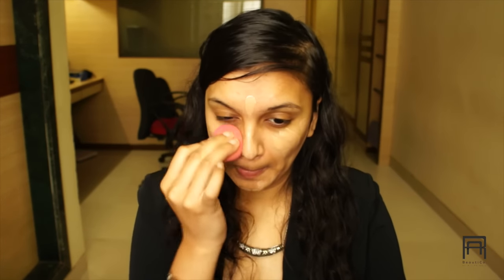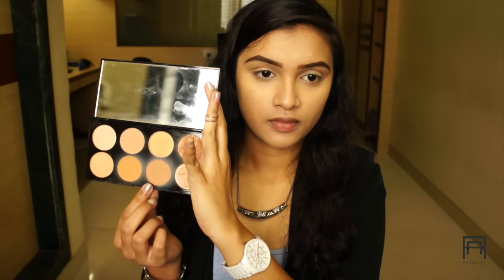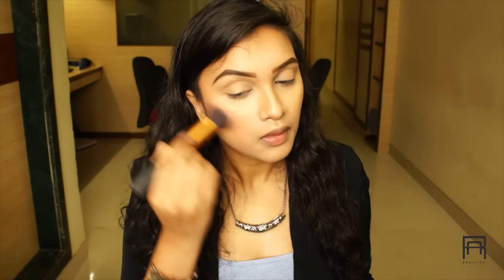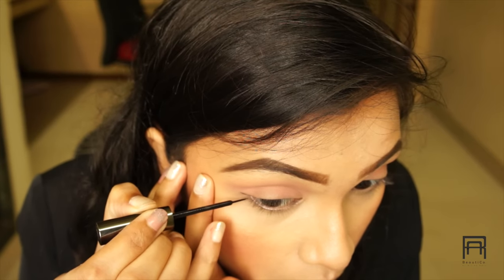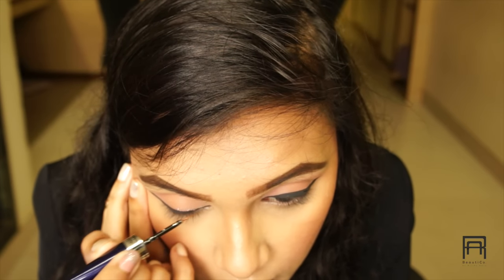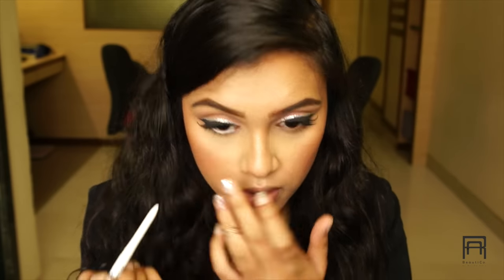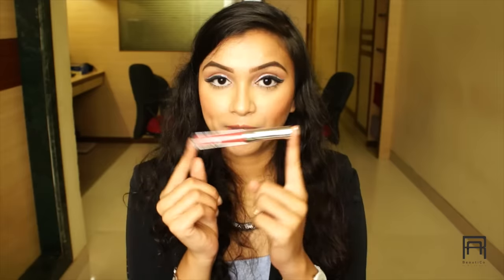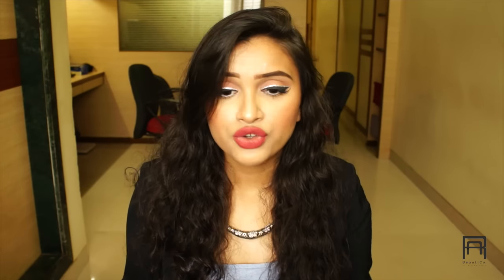❤ DOUBLE WINGED EYELINER ❤ | BeautiCo.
Thumbs up for more try on makeup experiments!!!

❤ Hi guys so today is another makeup experiment and I came up with this double glitter winged eyeliner look and its super easy to do.

Xo:*

*** Products mentioned ***

Maybelline New York Face Studio Master Prime Makeup, Blur plus Smooth

L'Oreal Paris True Match Liquid Foundation(buff beige)

L.A. girl pro conceal: Creamy Beige

Maybelline Fit Me Concealer: Sand

Sally hansen Transulent powder: Neutralizer

Makeup Revolution Blush & Contour Palette All about Bronzed

SIVANNA COLORS Ultra Blush Palette (2)

SIVANNA SHIMMER HIGHLIGHTER

Lakme Absolute Shine Liquid Eye Liner, Black

Maybelline falsies waterproof mascara

PAC Eye Lashes PAC 518E

L'Oreal Paris Color Riche Les Ombres Eye Shadow Quads, Precious Purple 3.6g

Maybelline Color Sensational Lip Liner, Velvet Beige

ColourPop Ultra matte liquid lips: Tulle

Drake ft. Wizkid & Kyla - One Dance (Karaoke Version)

Bye guys,
Love:*